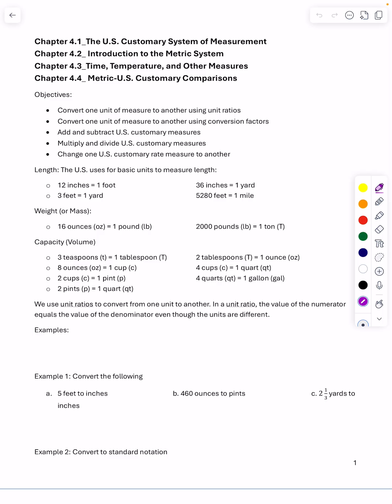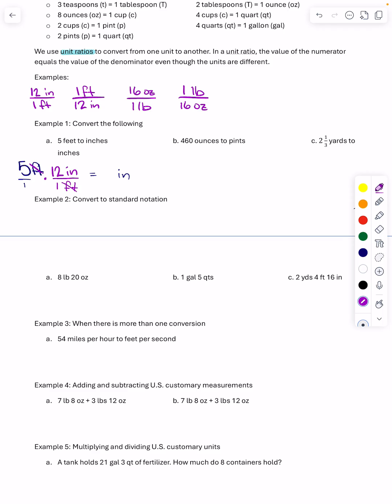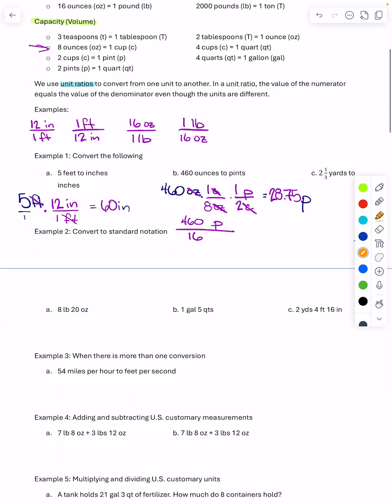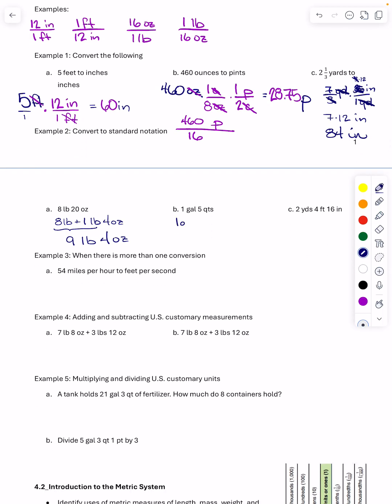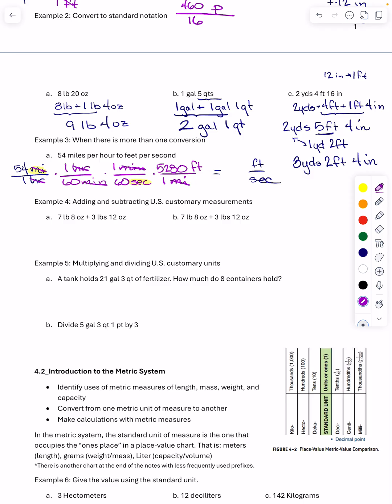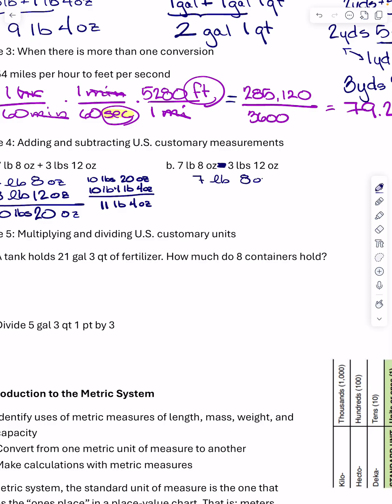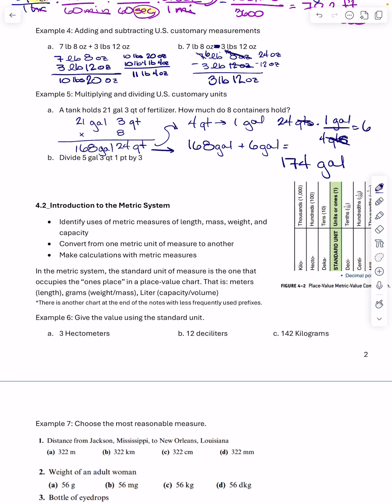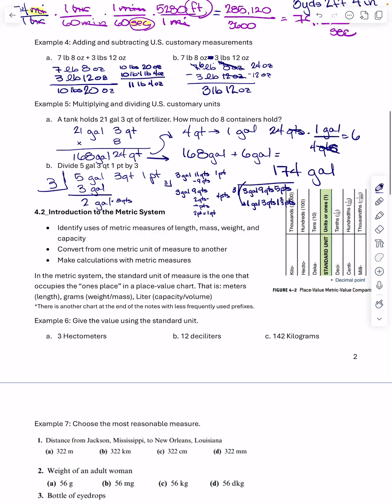Chapter 4 Notes 4 1